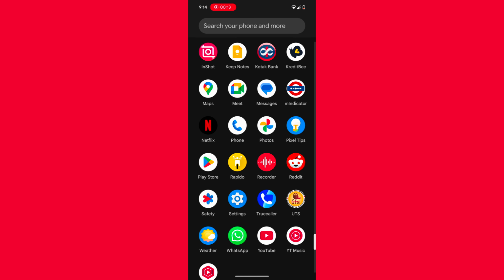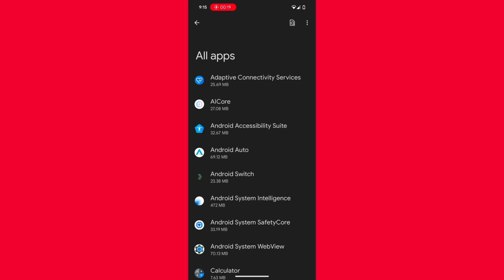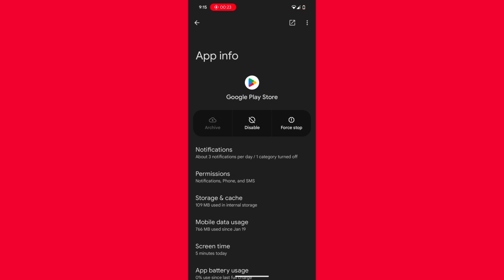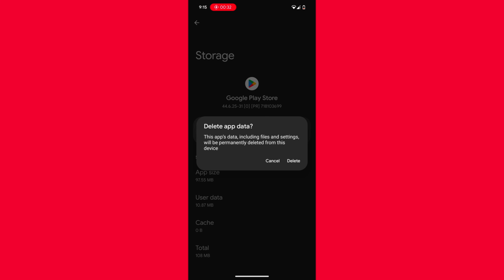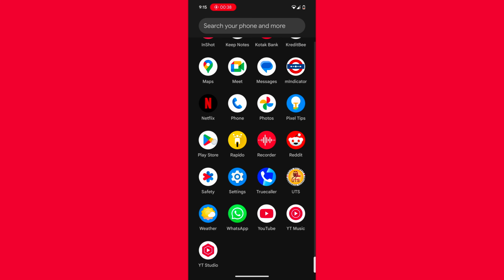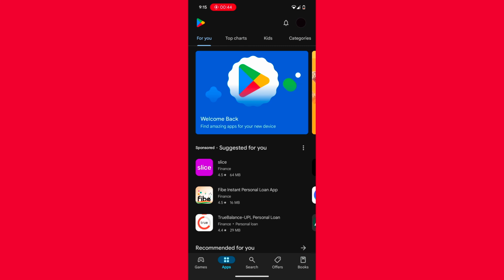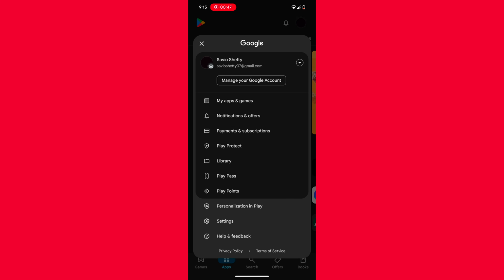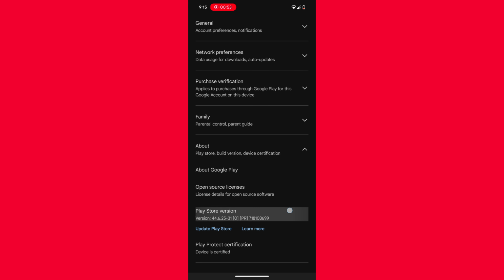Fix Apps Not Showing Up In Google Play Store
Having trouble with apps not showing up in Google Play Store? In this video, I’ll guide you through step-by-step solutions to fix missing apps, search issues, and unavailable app problems in the Play Store. Whether an app is not appearing, not available for download, or missing from search results, this tutorial will help you fix Google Play Store issues on Android in 2025!

0:00 - introduction
0:05 - Fix Apps Not Showing Up In Google Play Store